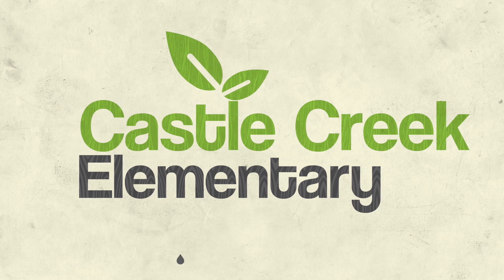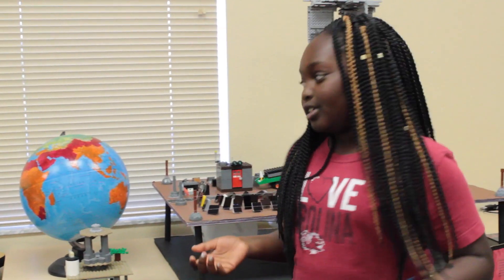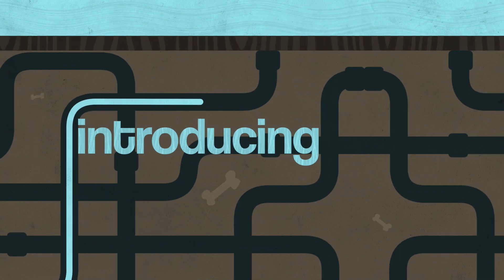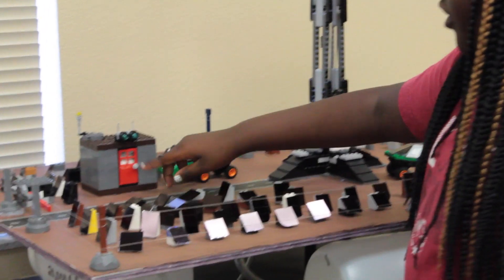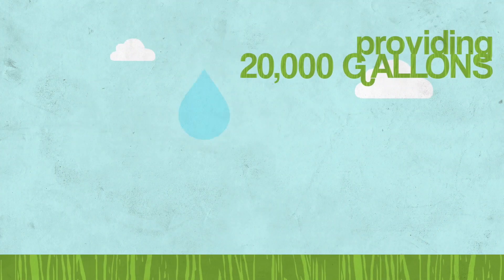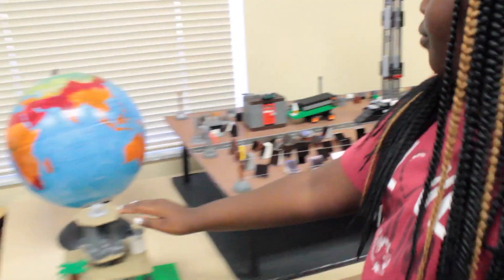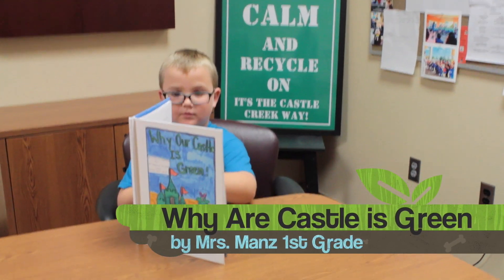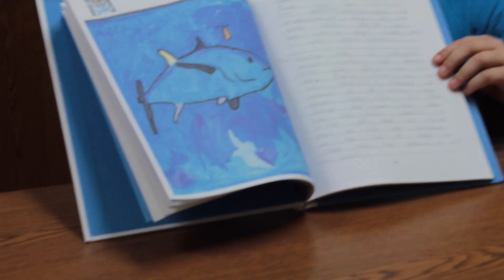Air Liquidfier Castle Creek revised